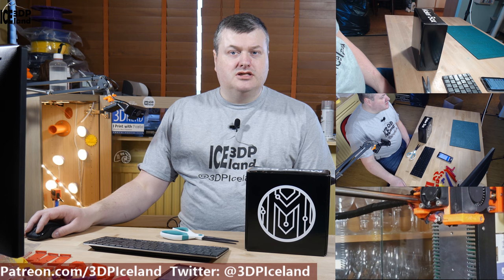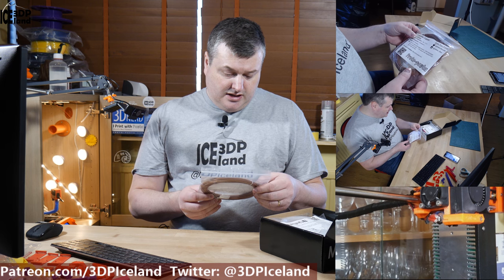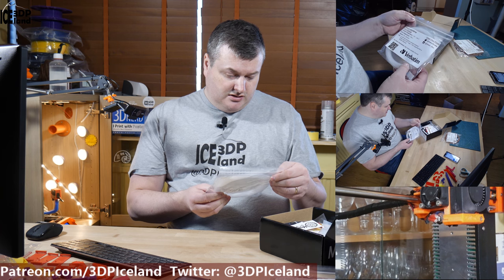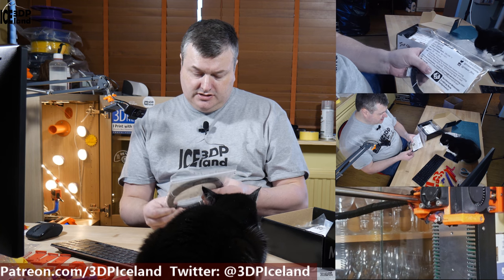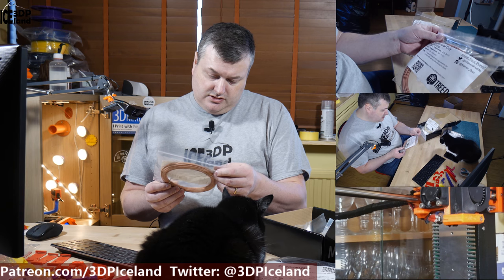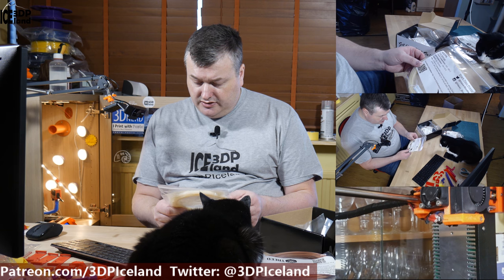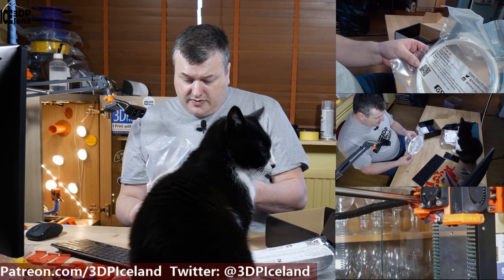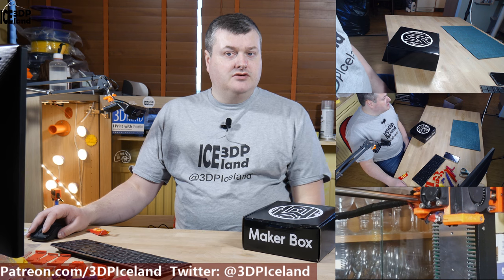Maker Box Samples Jan Feb 2018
In this video I unbox the latest MakerBox sample for January-February 2018